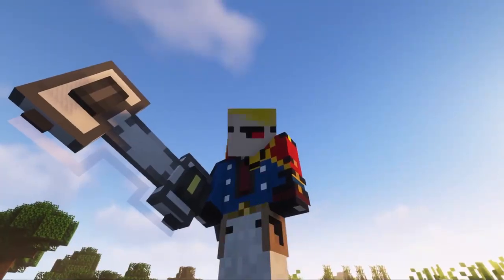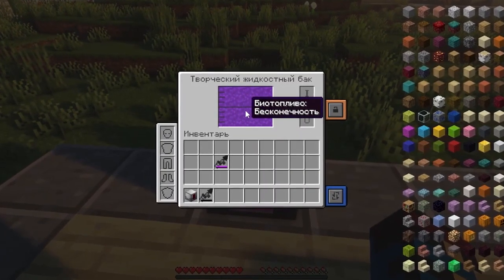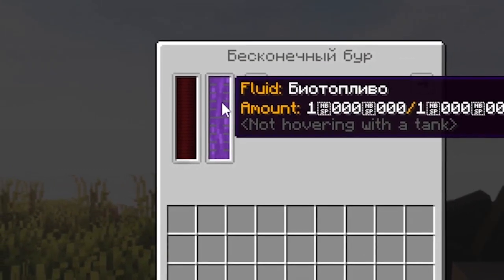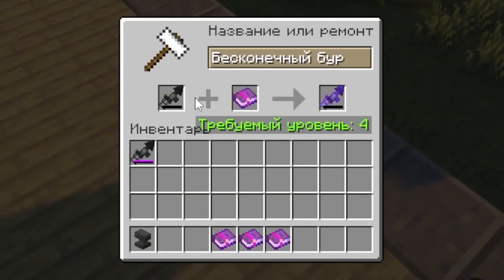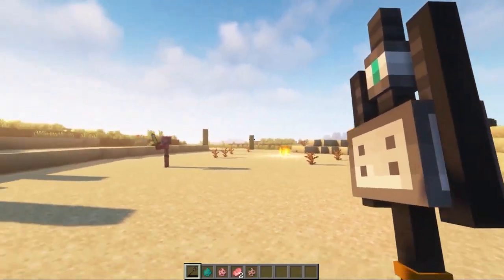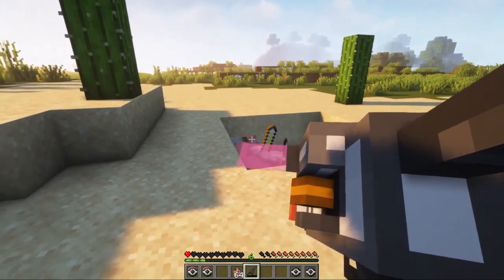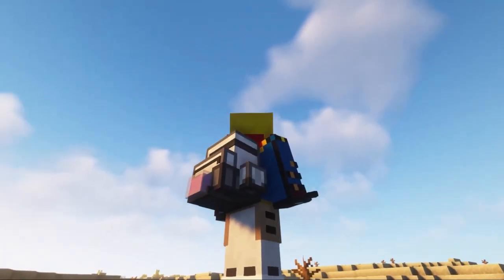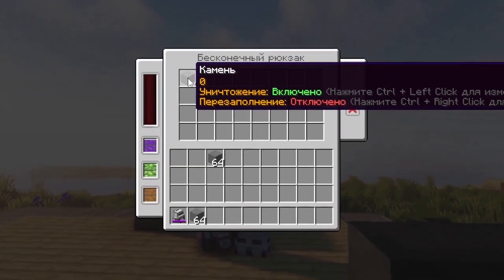Industrial Foregoing tutorial / guide 1.16.5 + Instruments (minecraft java edition)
In this video, we'll talk about powerful tools that will make your life easier with the Industrial Foregoing mod